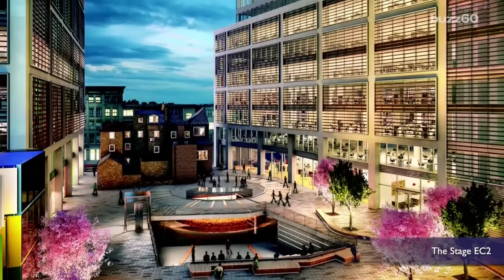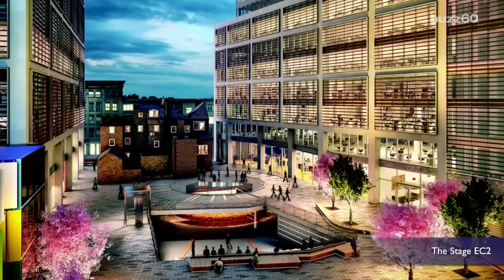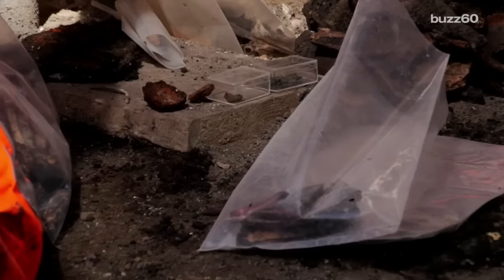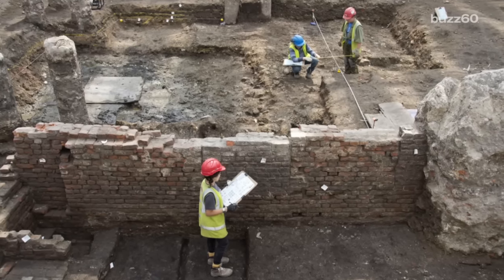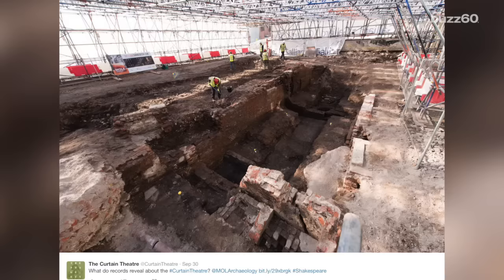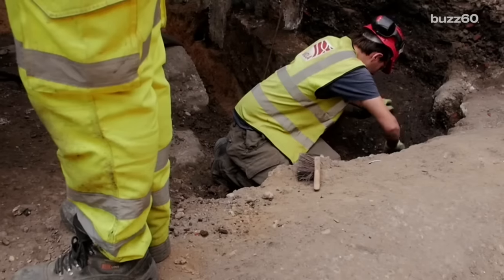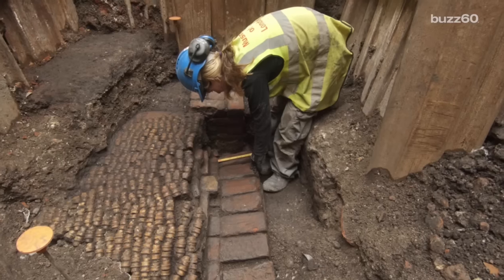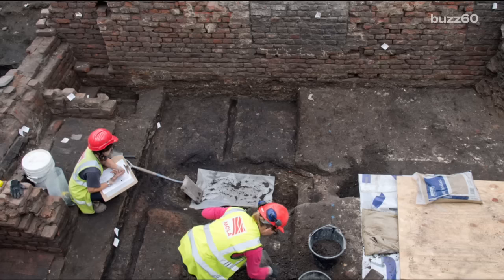Remarkable Archaeological Finds At Dig Of Little Known Shakespeare Theater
Archaeologists unearthing the Curtain Theater have found treasures in the remains of this Shakespearean theater where the first performance of Romeo and Juliet is believed to have taken place. TC Newman (@PurpleTCNewman) has details.